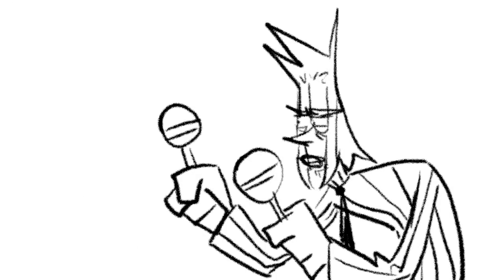TV Paint Animation test (Family Guy - Baby bones) EPILEPSY WARNING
oh no, I am still shitposting(((
less animation test, more funny
I DONT KNOW WHY IT IS FLASHING LIKE SH/T

i am sad now(